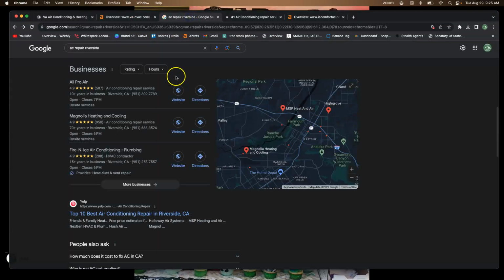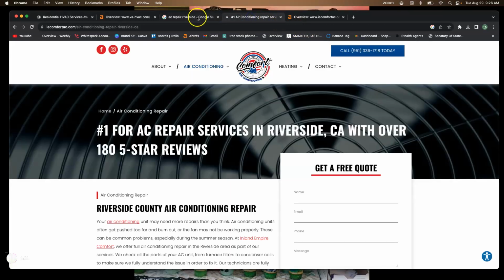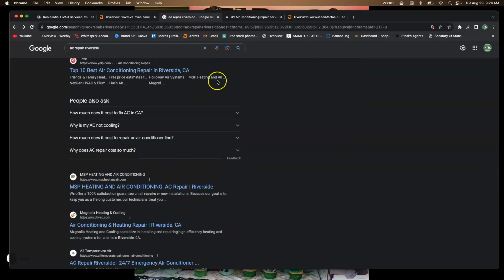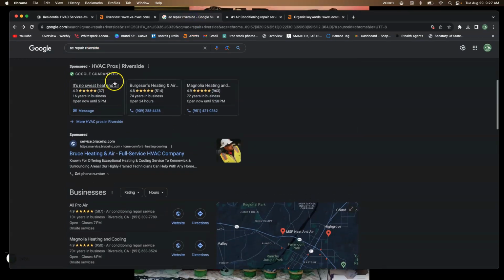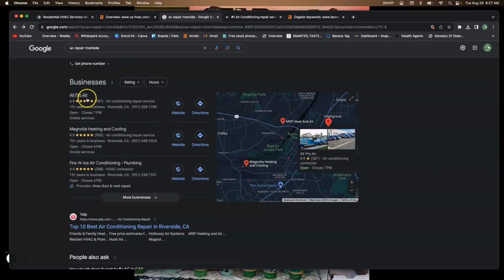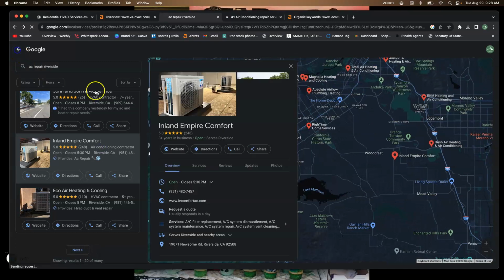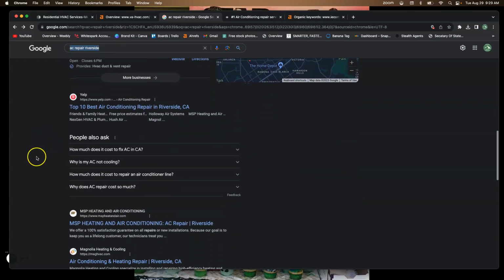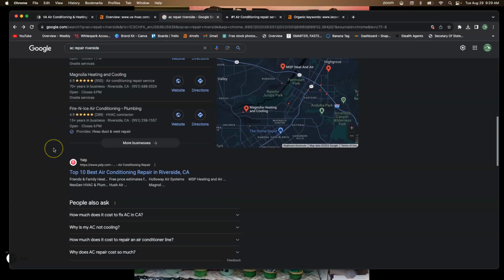VA Air Conditioning & Heating | ac repair rivierside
Francisco from Amplified Digital Marketing shows VA Air Conditioning & Heating how to rank for keyword ac repair rivierside and out beat Inland Empire Comfort